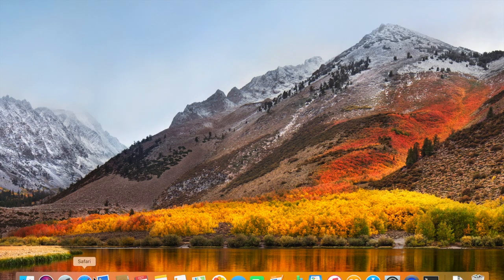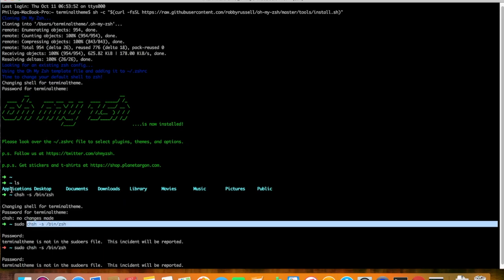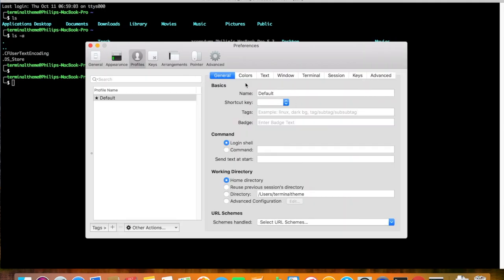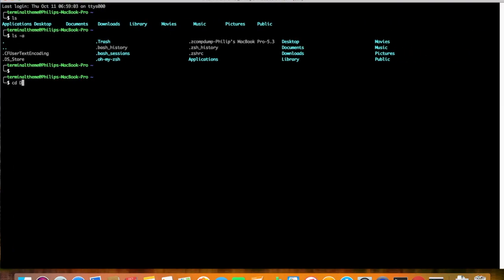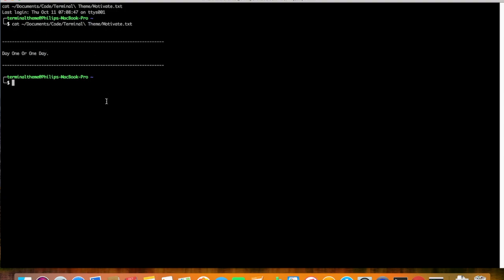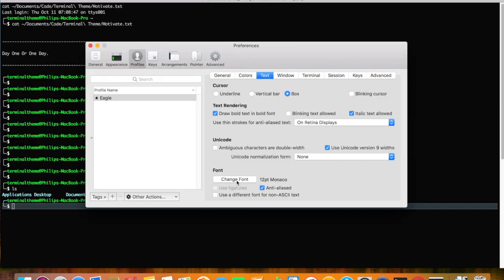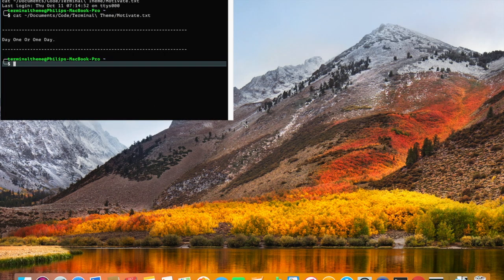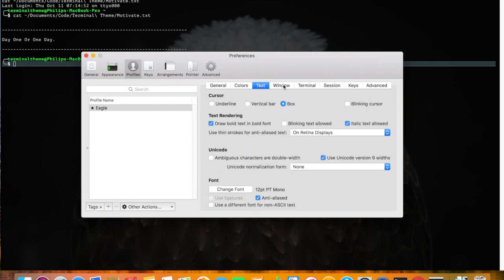How to customize your mac terminal using Iterm2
Philip Rurka here, welcoming you to an Iterm2 Install Tutorial for Macs.
Here are the steps to get you started (these steps are brought up in the video)
2. enter in your terminal → sh -c "$(curl -fsSL
3. To manually change your Shell Default, enter in your terminal → chsh -s /bin/zsh
4. you can pick a theme.
5. To change your theme, go into your terminal and enter → open ~/.zshrc ← Once the file has been opened, change the ZSH_THEME to your chosen theme. Don’t forget to save.

Philip Rurka
Front-End Developer
Philiprurka.com